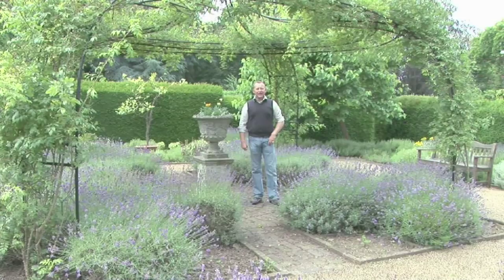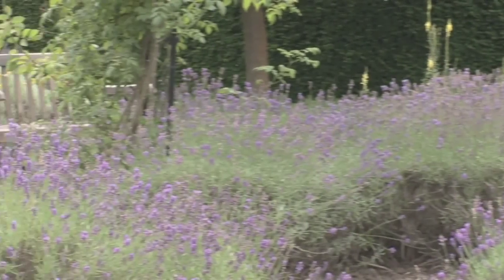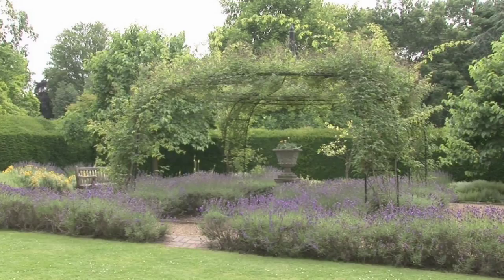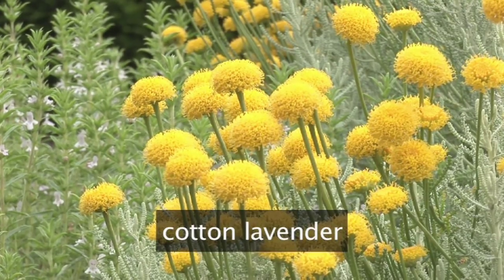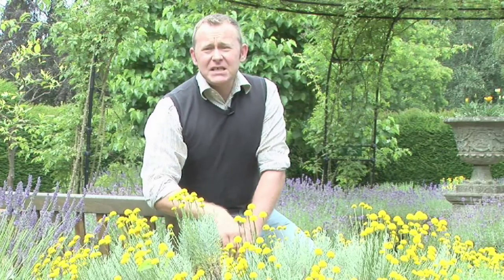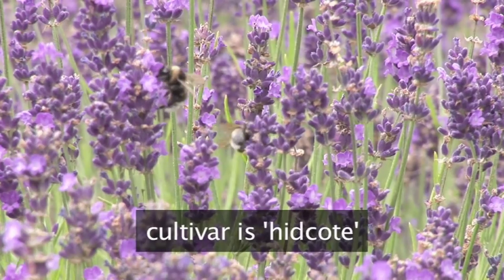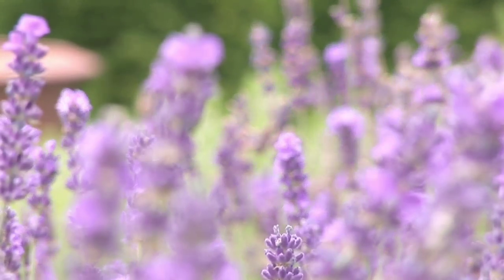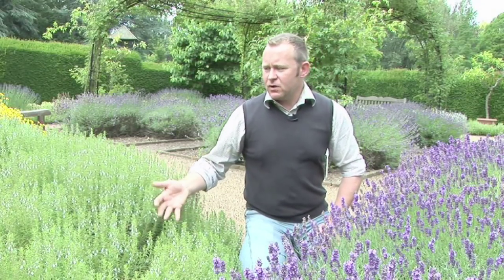How to Make and Start a Herb Garden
Discover how to make your very own herb garden with this helpful video from Homebase. Watch and learn the basics of starting a herb garden so you no longer have to buy dried herbs, and can add fresh flavours to your cooking.